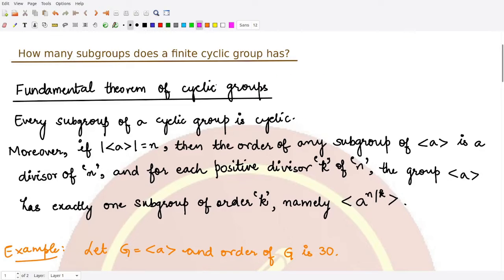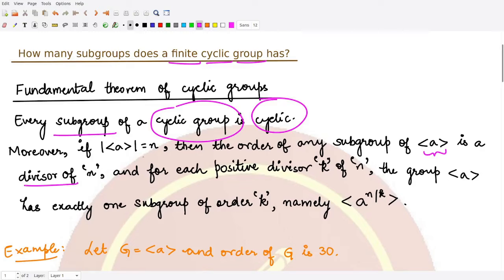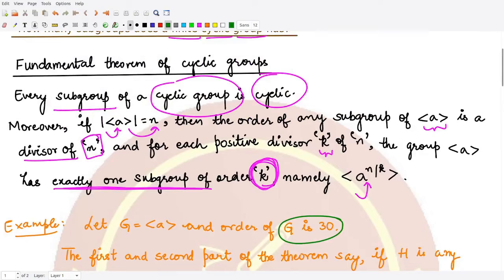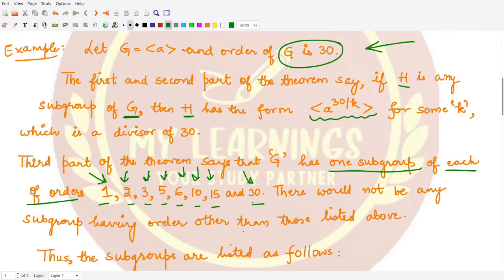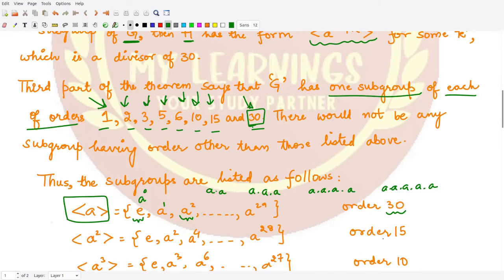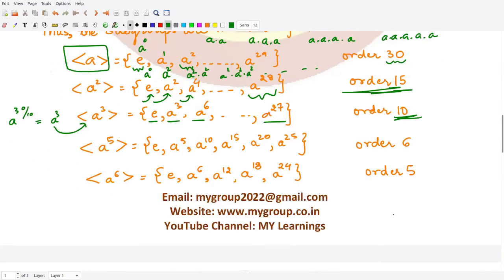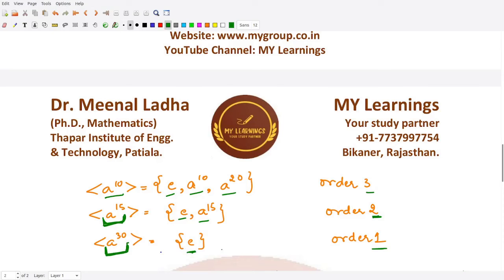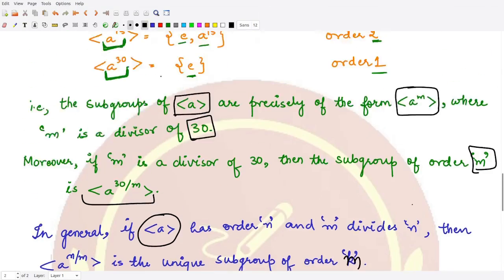#53: How many subgroups does a finite cyclic group has?